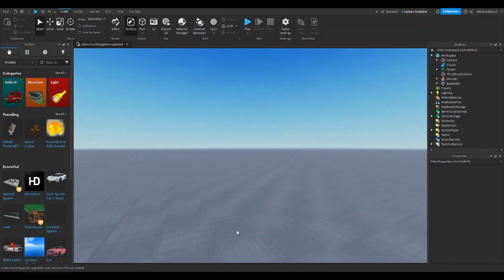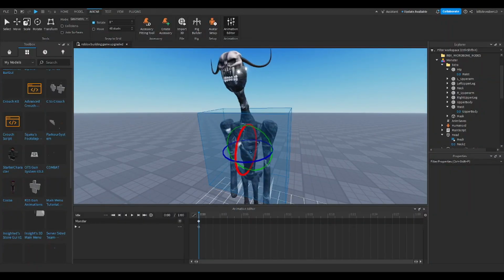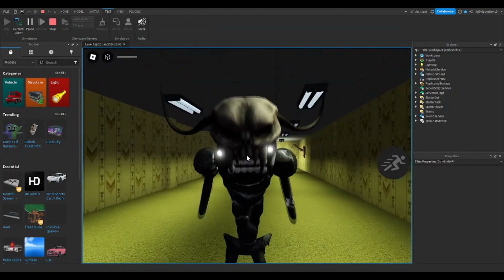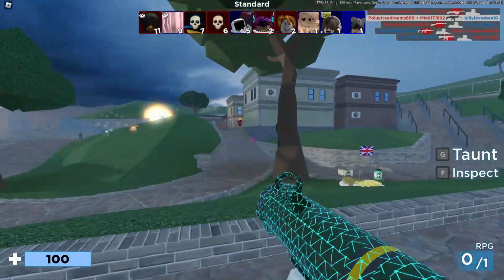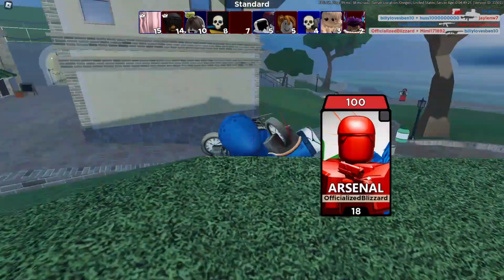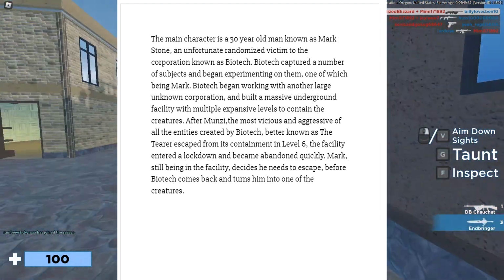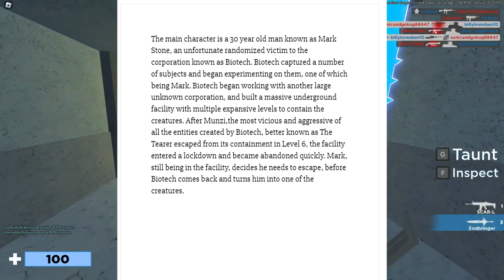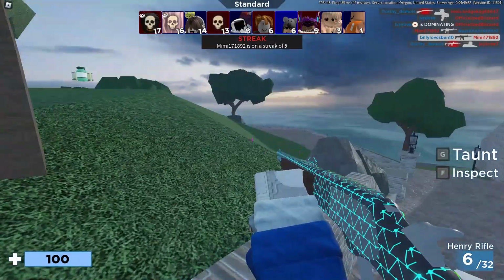Making my own monster and story for my Backrooms game [Devlog #3]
Hey everyone! Finally, Devlog 3 is here!
Sorry this took so ungodly long. I had a lot to manage the past few weeks, and I've been busy. However, it's finally here, and Devlog 4 is already almost done! I originally was gonna quit, but I decided this was going so well already, so I decided to continue. So, here you have Devlog 3 everyone! Hope you enjoy!